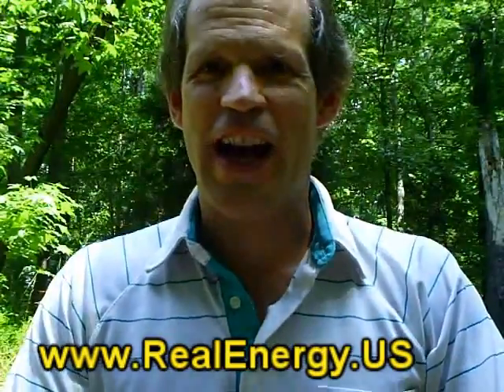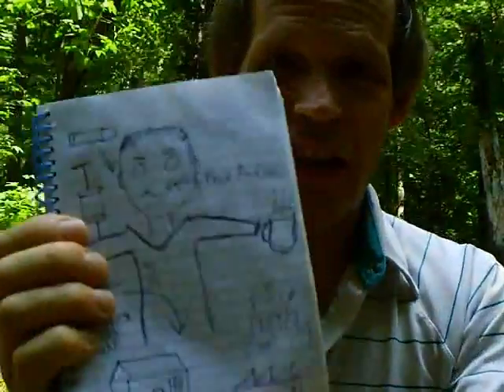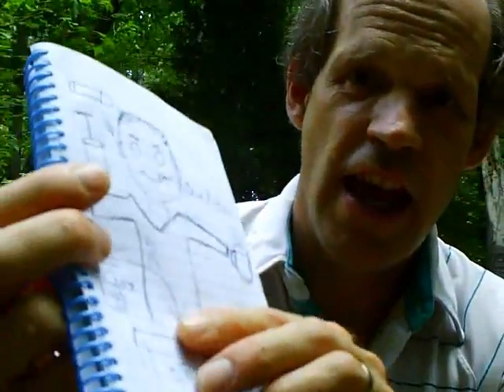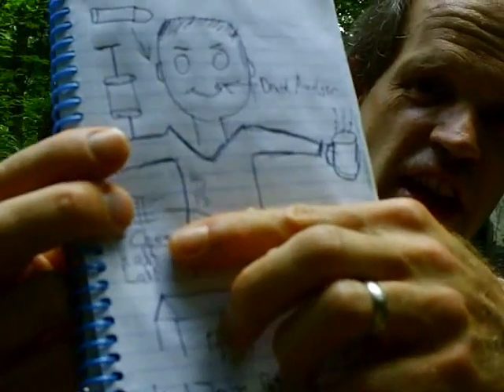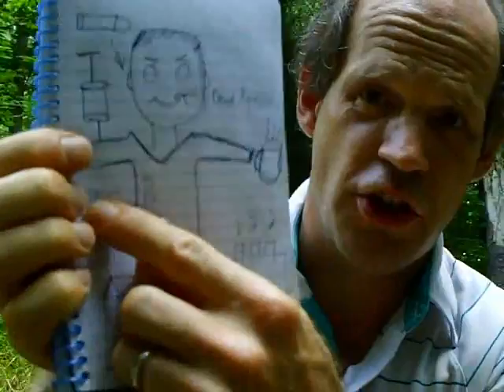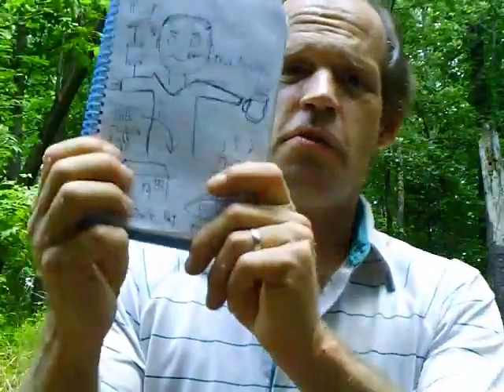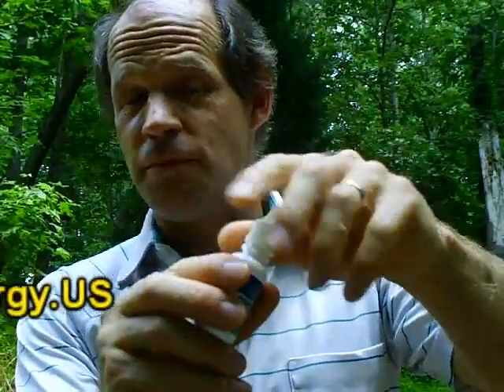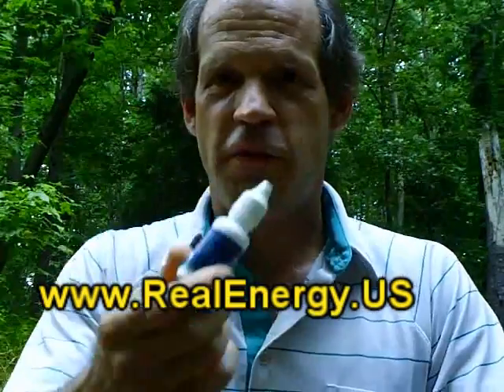Where do heavy metals, like lead and mercury come from?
- Free videos, tips and more.

Lipstick, tableware, dental fillings, fish, coal fired power plants, house dust, vaccines, just to name a few.